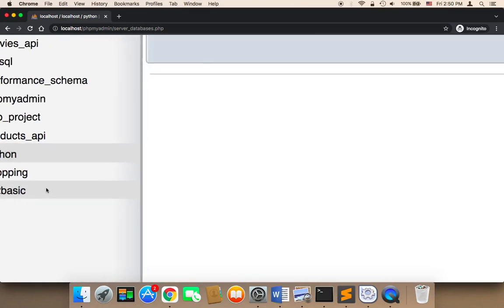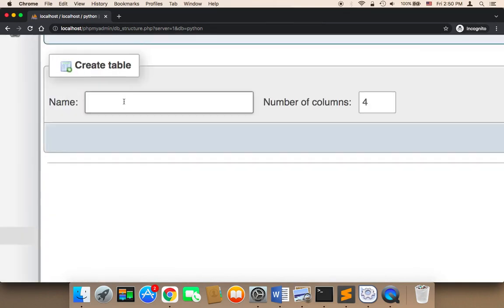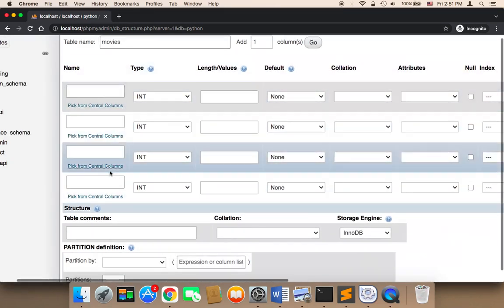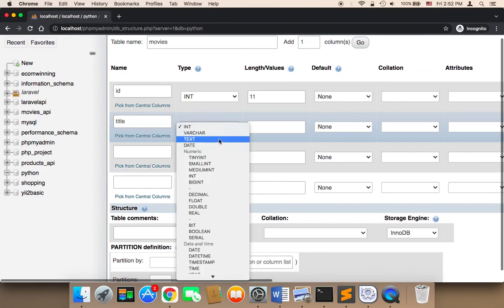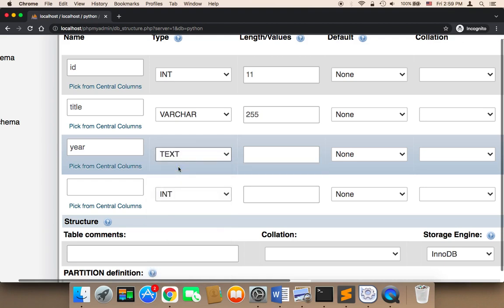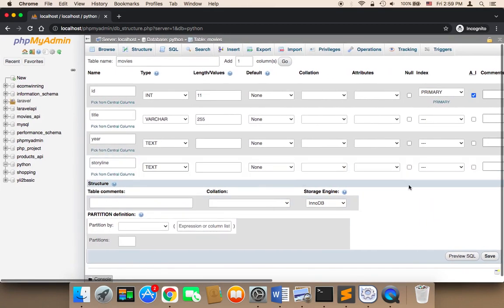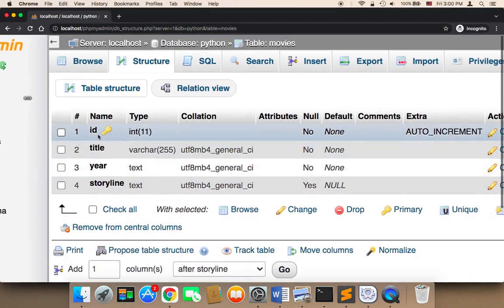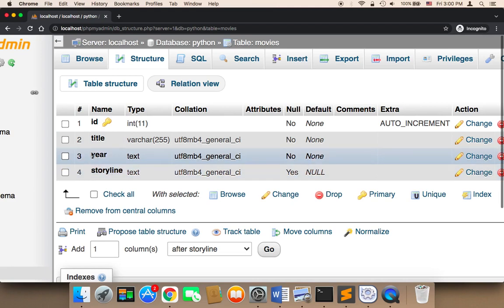Create API Using Fast API & Python - Part 14